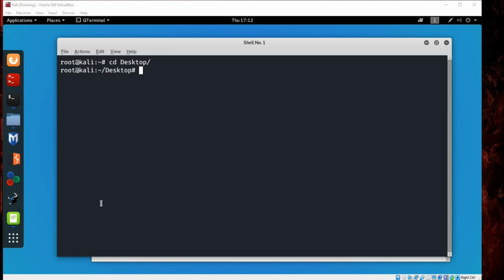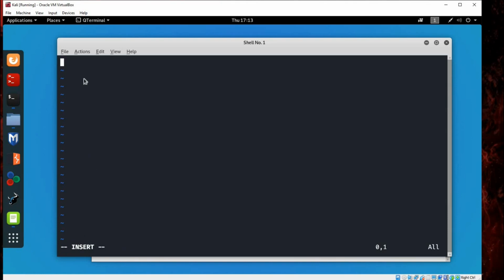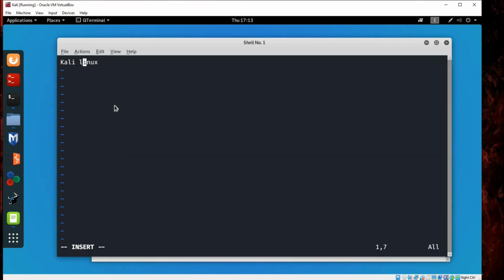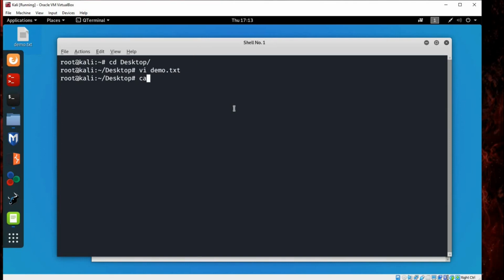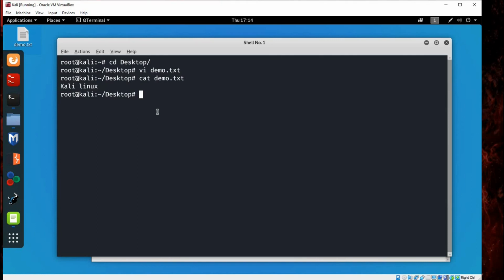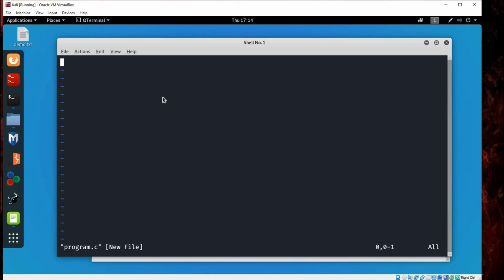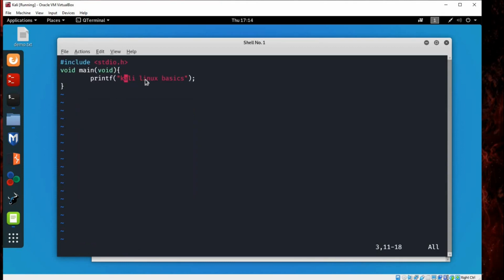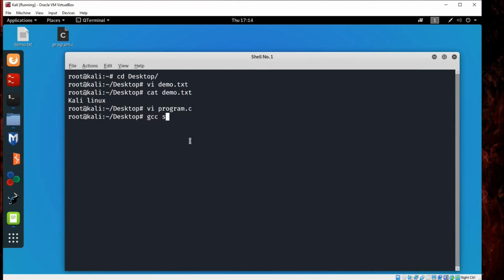vi editor Kali linux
Hello,
In this tutorial, I will talk about vi editor Kali linux